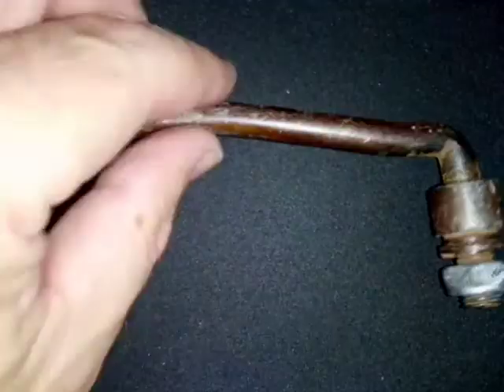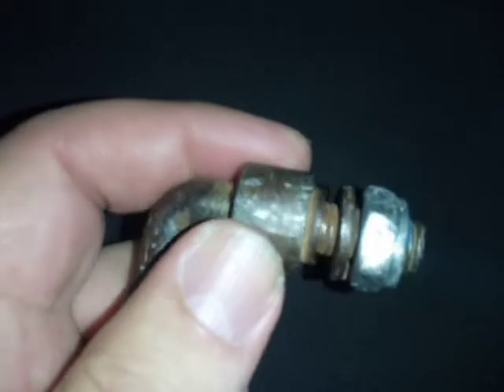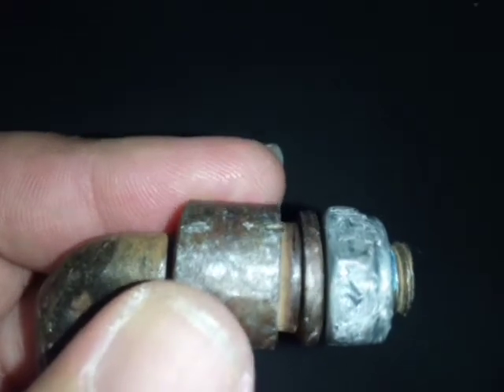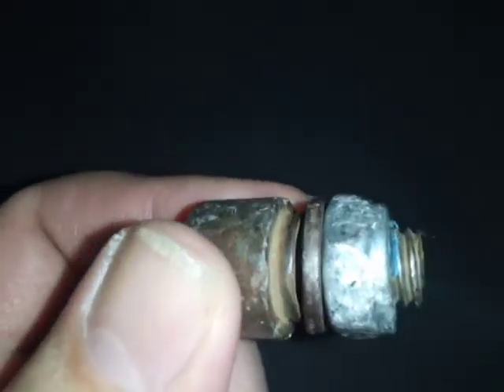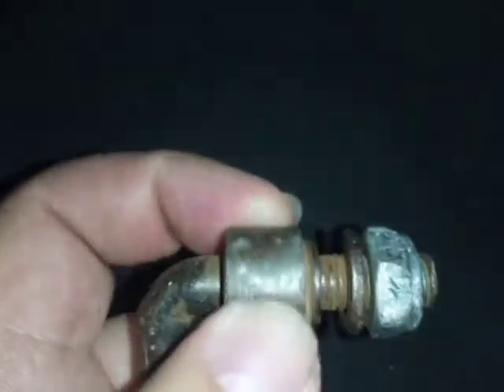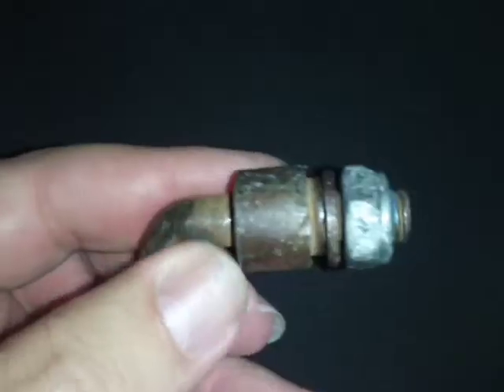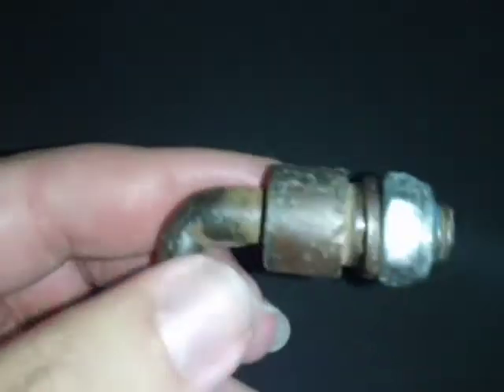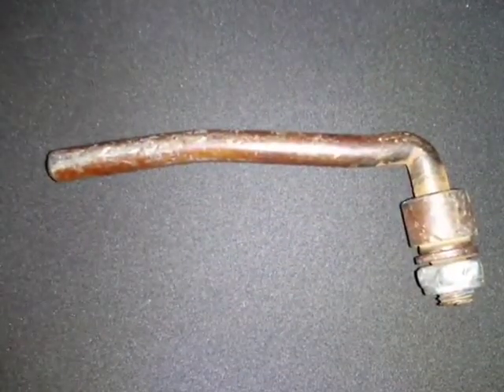What I found while walking today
The handle from a side or tailgate on a Ute tray

thumbnail artwork by

be sure to check out her channel